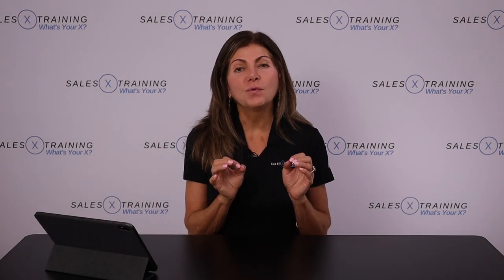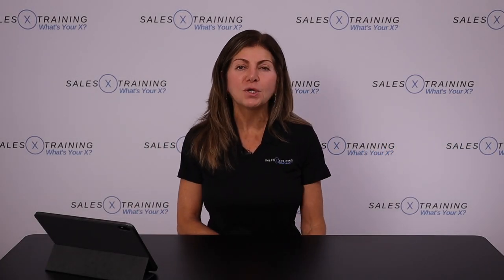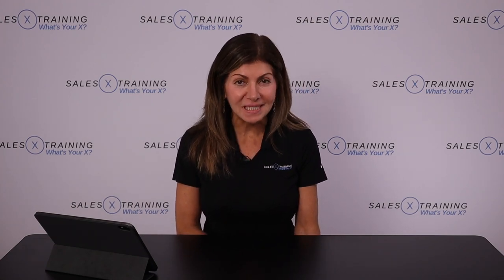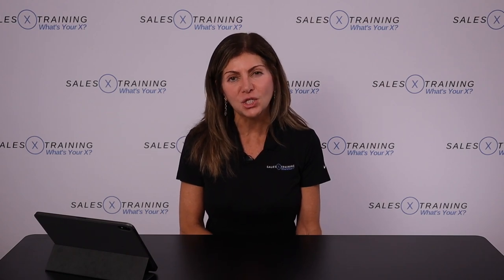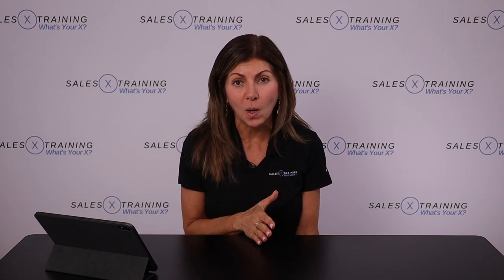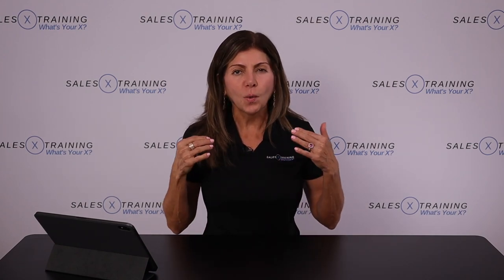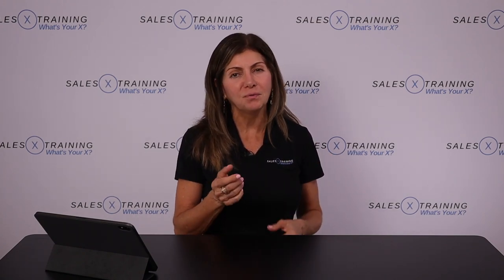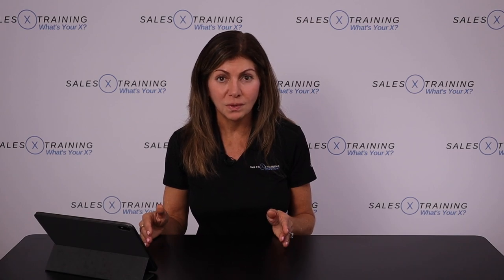The BEST For Sale By Owner Script (Works Every Time)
⭕️ NEW! Download Jackie's FREE Script Book!

⭕️ Phone Numbers!

⭕️ Meet Jackie!
Jackie is the For Sale By Owner and Expired Listing powerhouse. She personally listed 150 For Sale By Owners & Expired listings a year, and sold 125 homes per year for several years. All of this while working 150 days in one of the most competitive real estate markets in the country. Jackie has made tens of thousands of prospecting and coaching calls since 1996. She collaborated with top sales training companies for over 15 years.

⭕️ Jackie's Coaching Program!
SalesX Training gives you 24/7 access to a new lesson with Jackie Kravitz every Monday through Friday including two live calls weekly, and on-demand access to skills, scripts, live role-plays, mindset and live listing presentations. Starting at $83.00 per month.